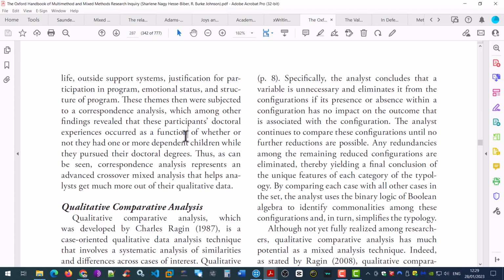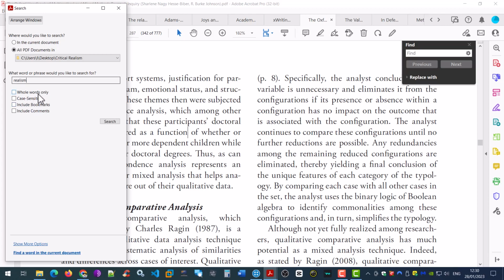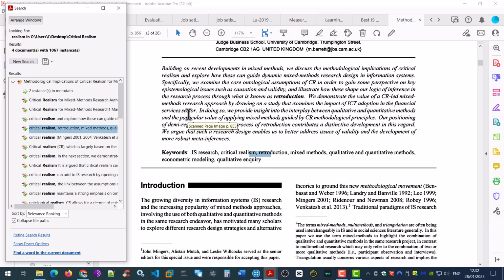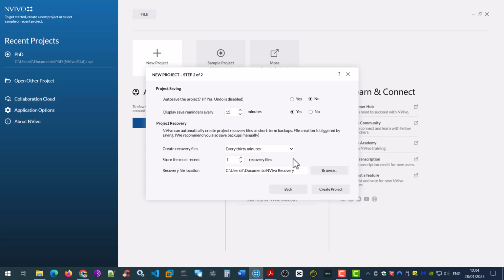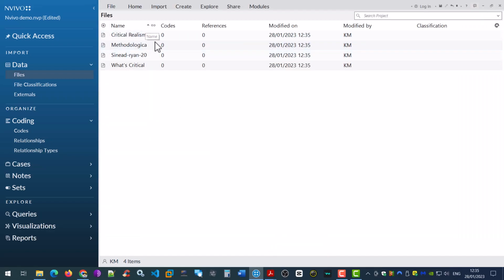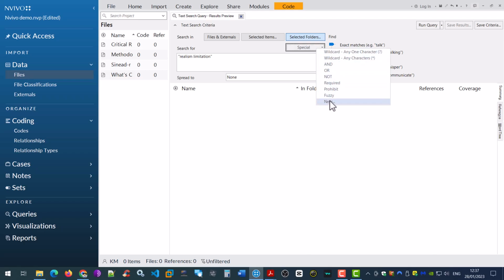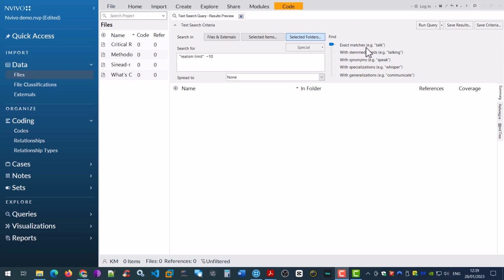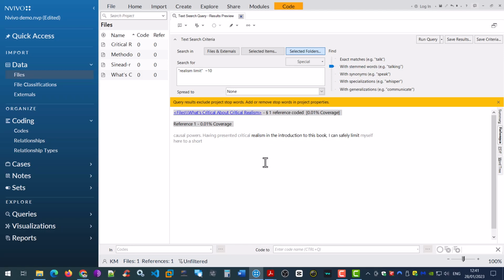Get Key Information you need from 100s of documents and books in seconds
What to search multiple files for more than just a word or phrase? Perhaps you want to search 100s of documents quickly but you are only interested in sections that talk about related concepts like 'pay' and 'job satisfaction' and where they appear next to each other rather than alone.